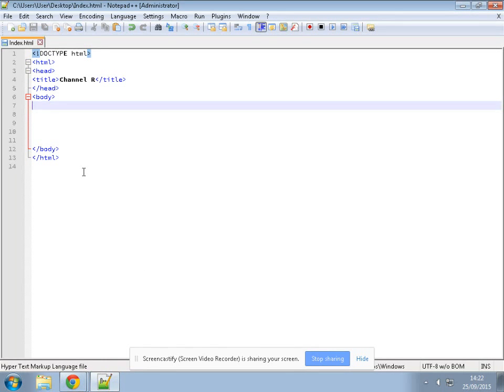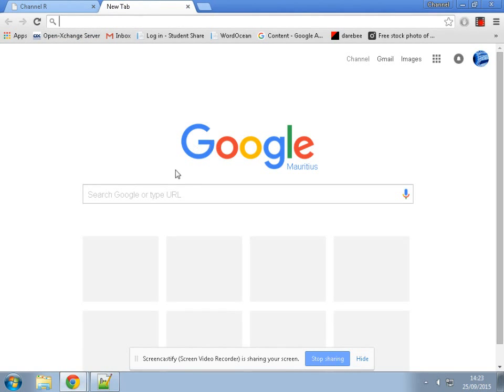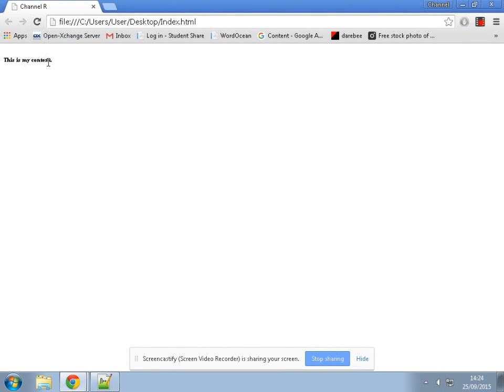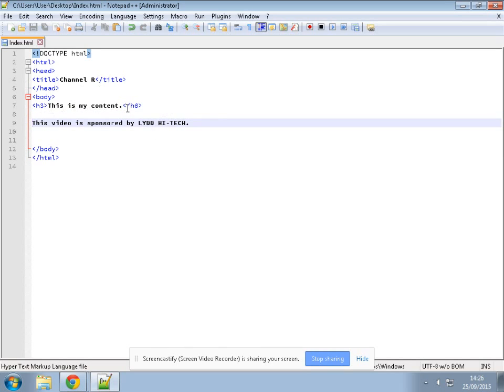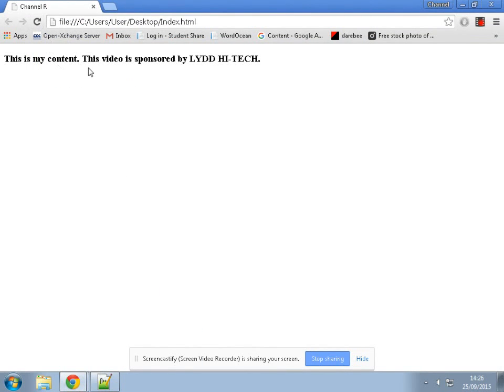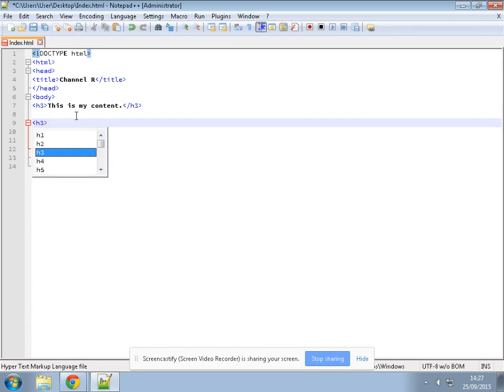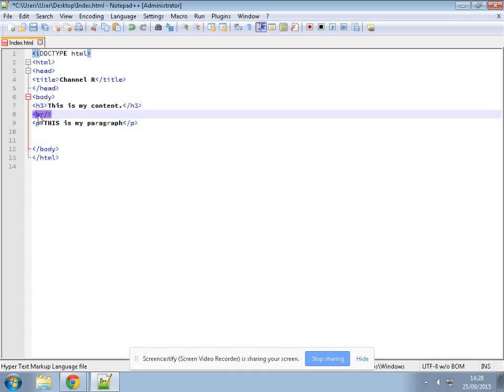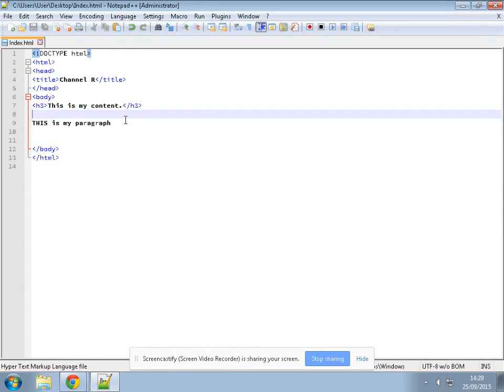Basic HTML Tutorial Series - 3 - Adding Content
This tutorial covers how to add content to our webpage.

The body element contains all the contents of an HTML document, such as text, hyperlinks, images, tables, lists, etc. (w3schools)